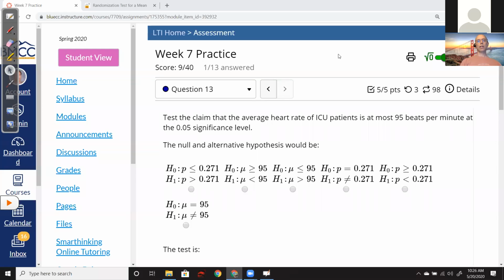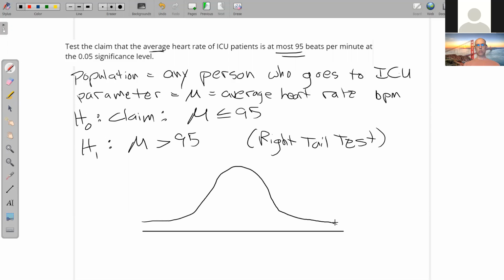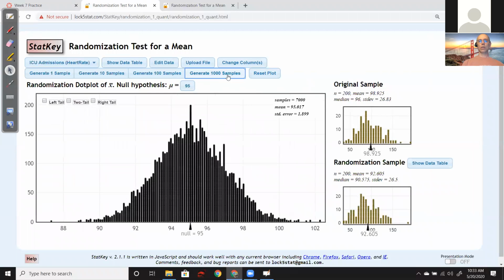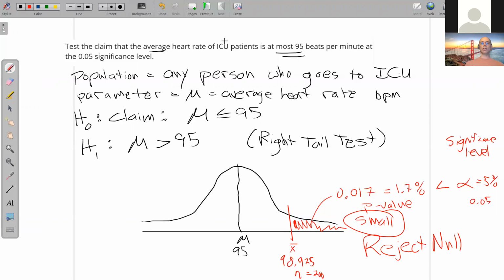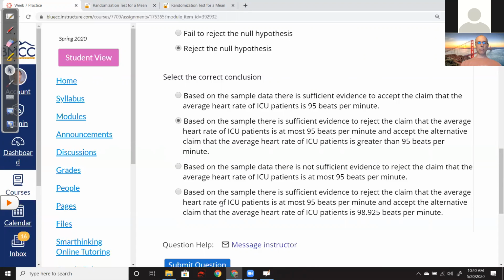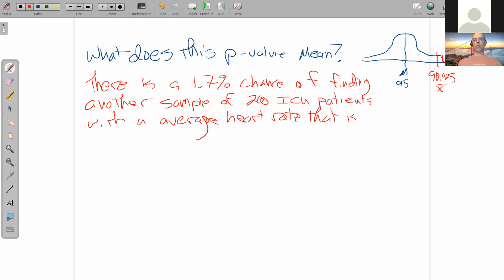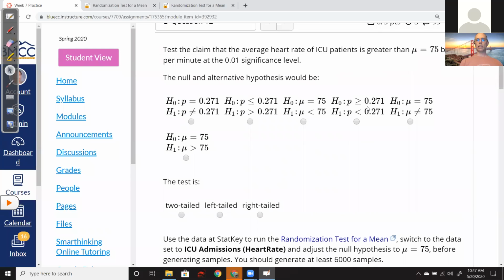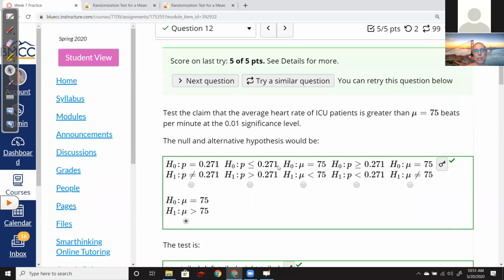stats week7 hypothesis test mean #13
Hypothesis for a mean with StatKey
Mean heart rate of ICU patients